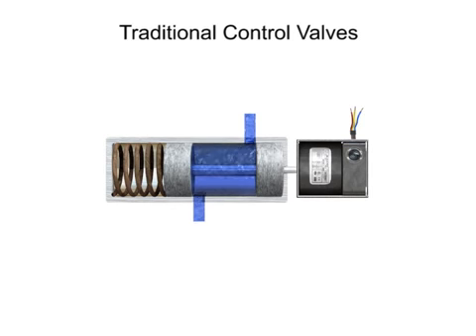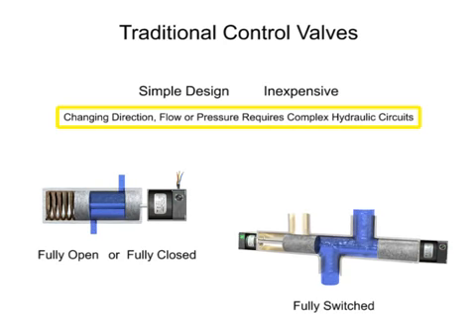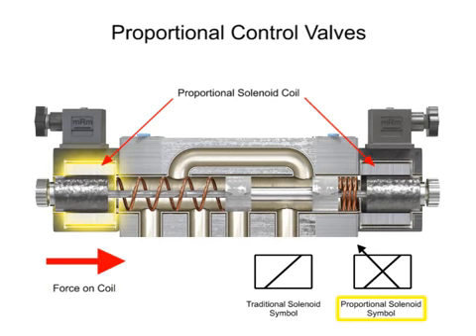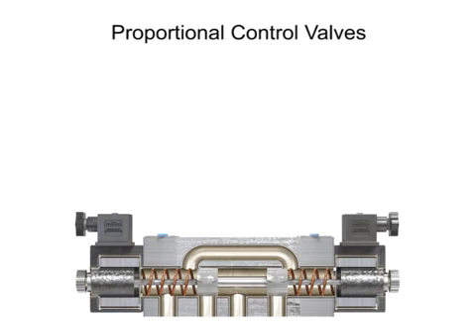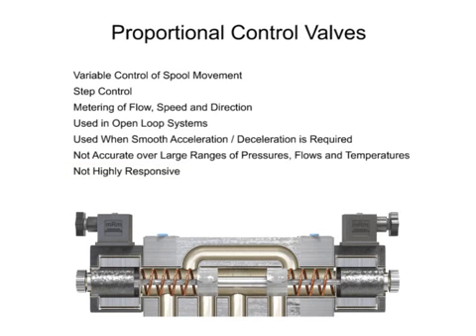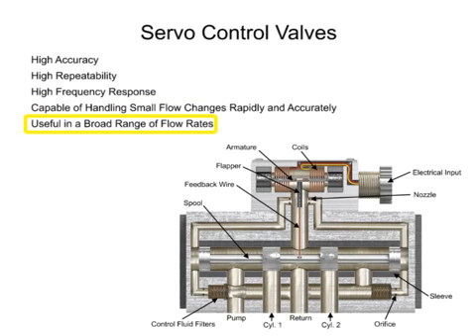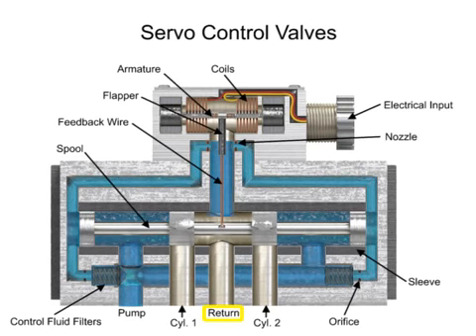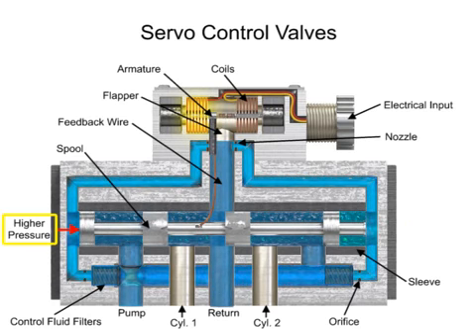Types of Control Valves